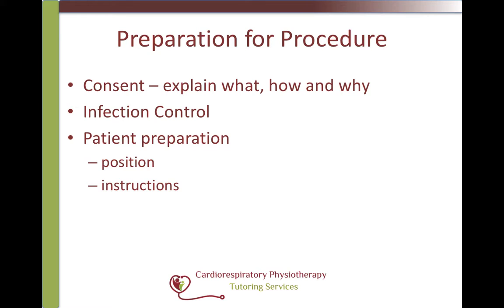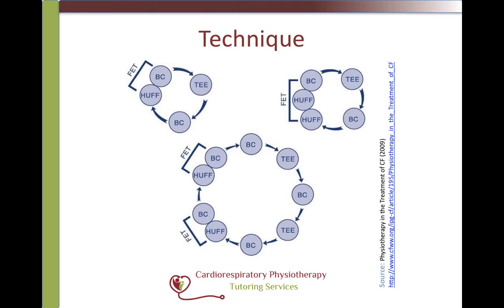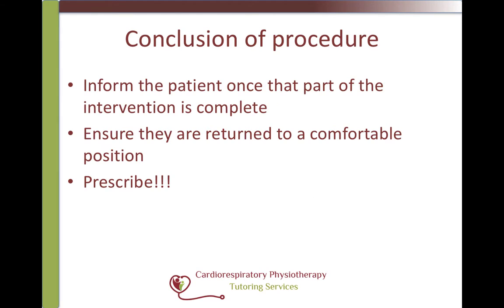Active Cycle of Breathing Technique